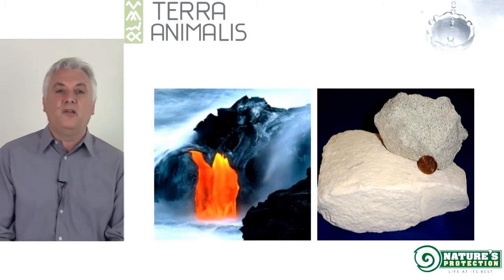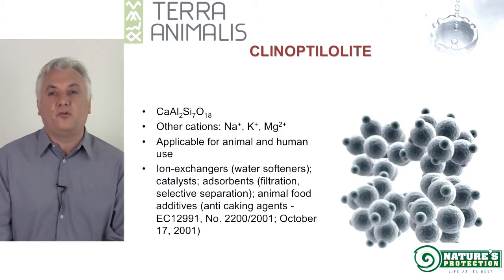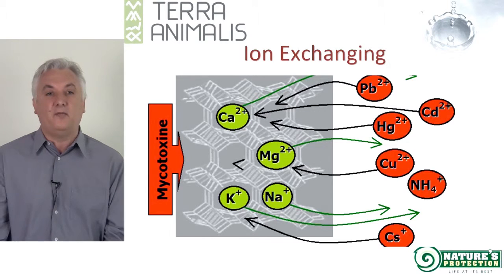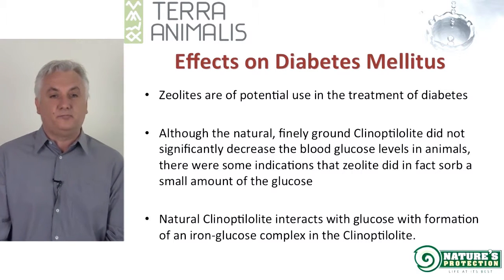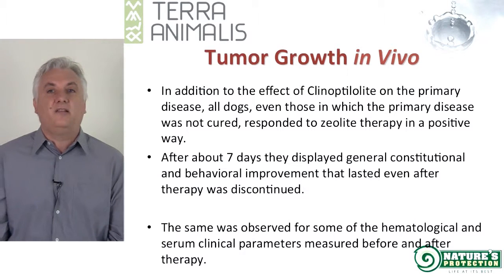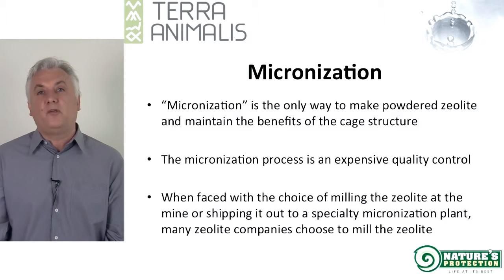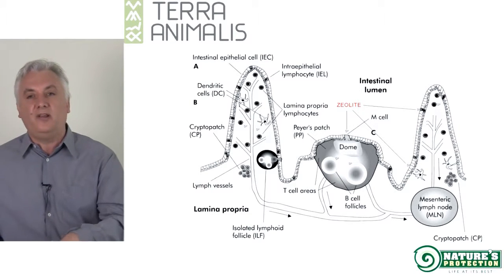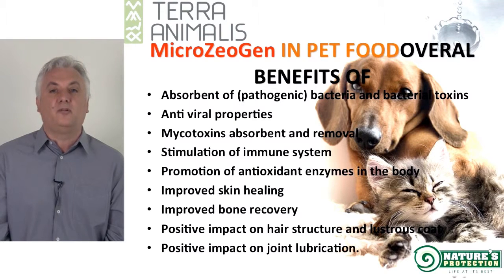„MicroZeoGen the real innovation in a pet food nutrition" kopija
MicroZeoGen: Impact-full Innovation in Pet Nutrition